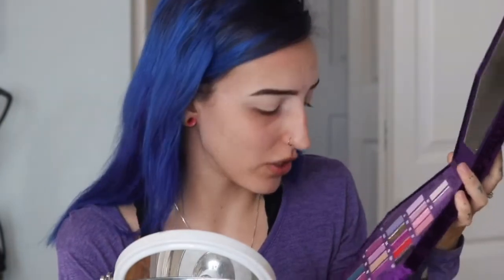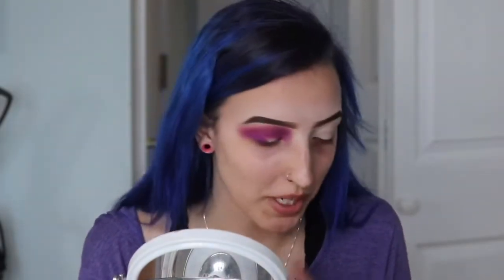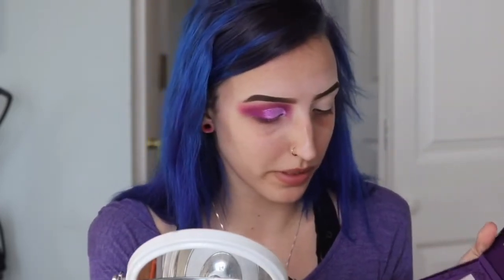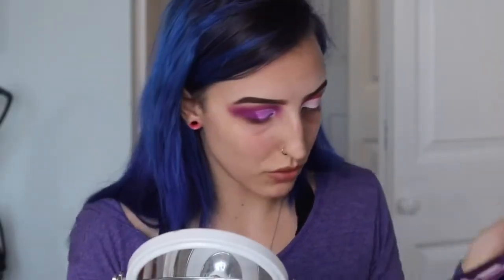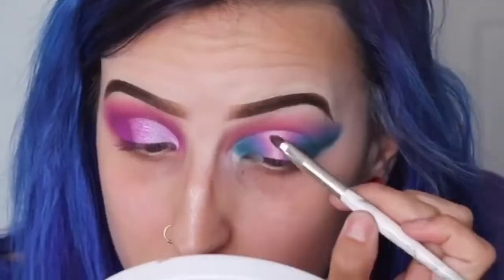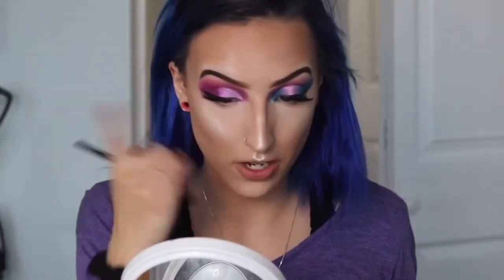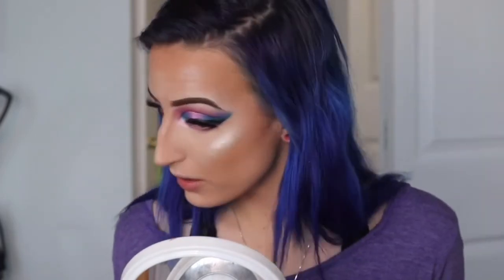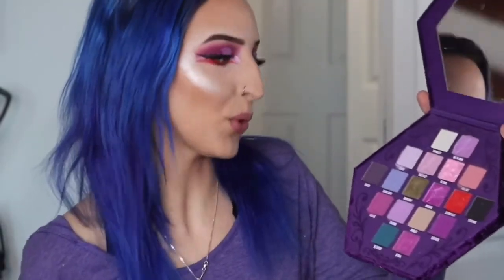JSC Blood Lust Palette First Impressions!👑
💜OPEN ME!!💜

-B😚